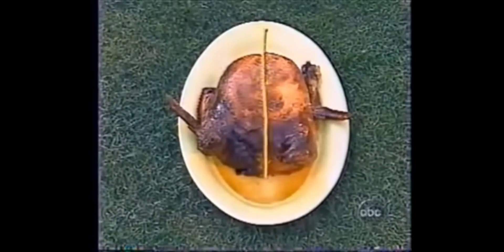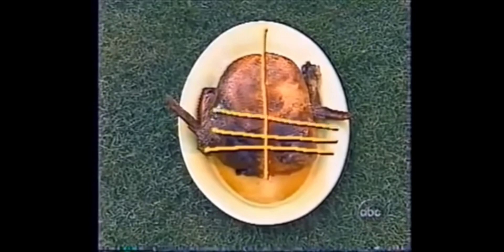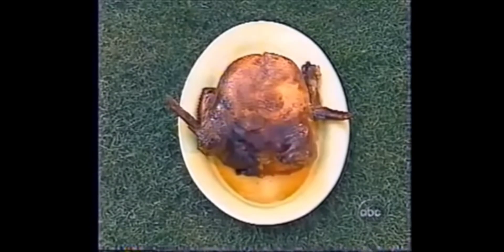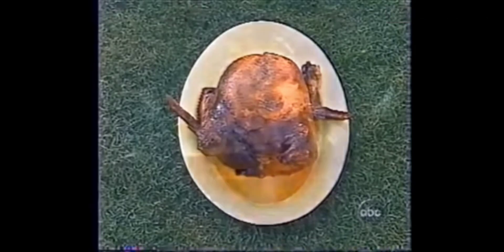John Maddon explains what a Turducken is.